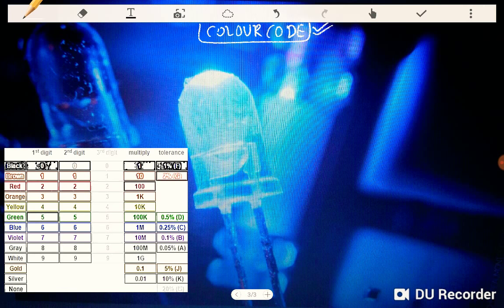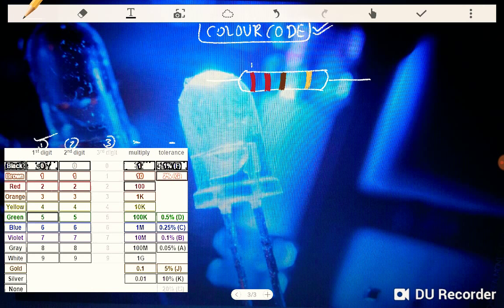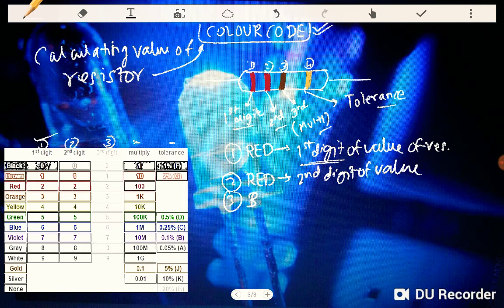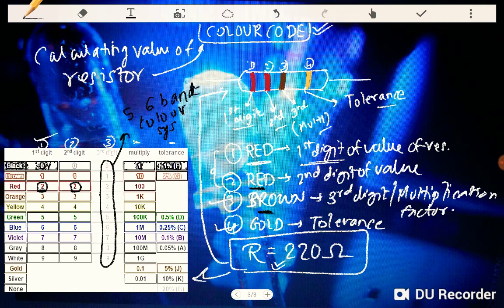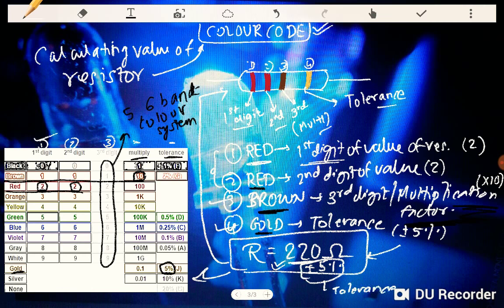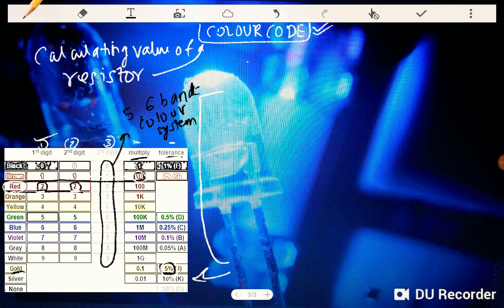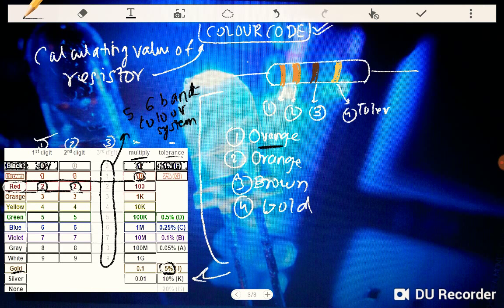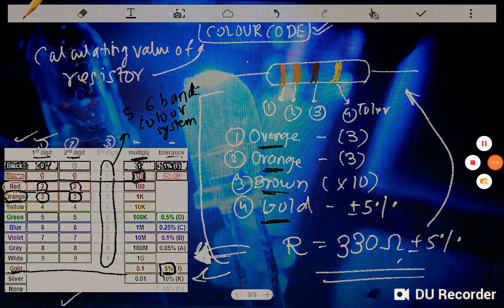Finding out Resistors value!!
Now u can find out value of resistors at damn easily.. just follow this quick guide about it and become a master!!!
here is link for viewing the table!!